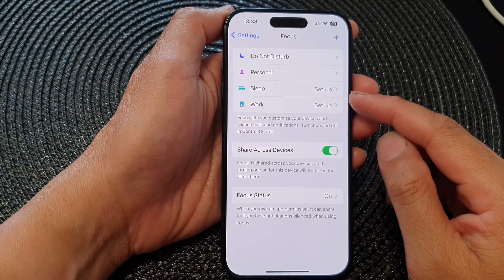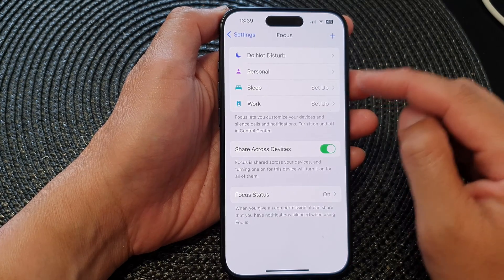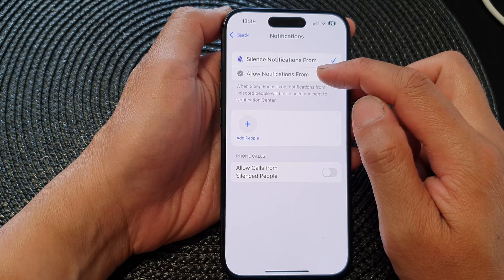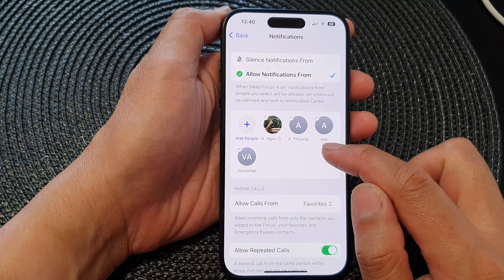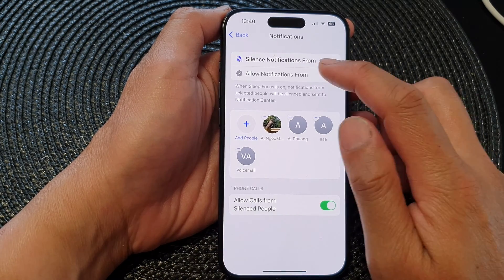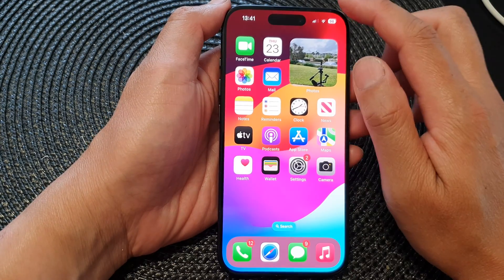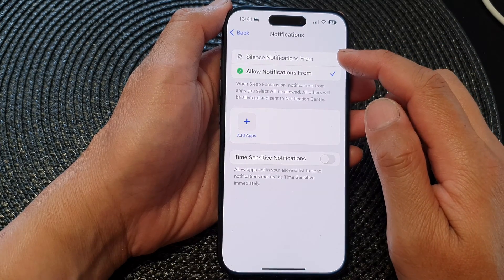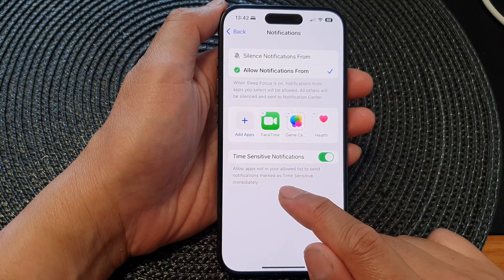iPhone 15/15 Pro Max: How to Set Up a Sleep Focus Mode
Learn how you can set up a Sleep Focus mode on the iPhone 15 / iPhone 15 Pro/15 Pro Max/ iPhone 15 Plus.

🌙 Dive into the future of peaceful nights with our comprehensive guide on setting up Sleep Focus Mode on iPhone 15, iPhone 15 Pro, iPhone 15 Pro Max, iPhone 15 Plus, running on the latest iOS 17! Discover how to create the perfect sleep environment by customizing your notifications, winding down with ease, and embracing a serene bedtime routine. Sweet dreams await!